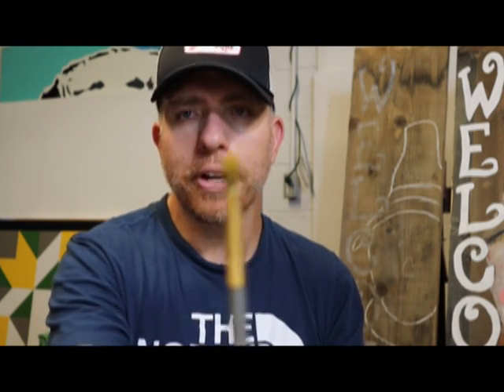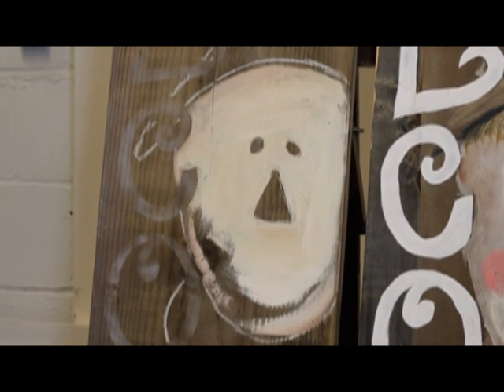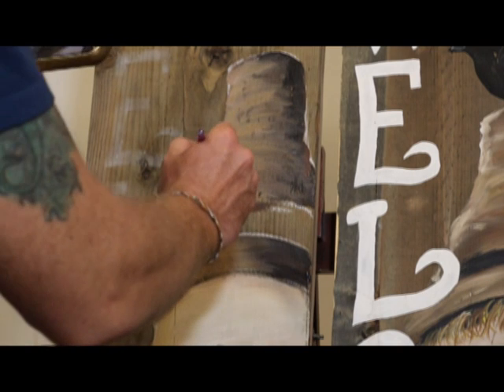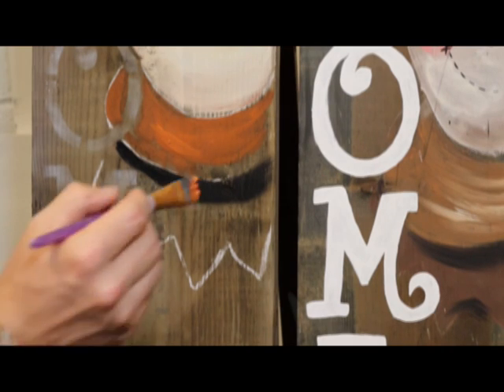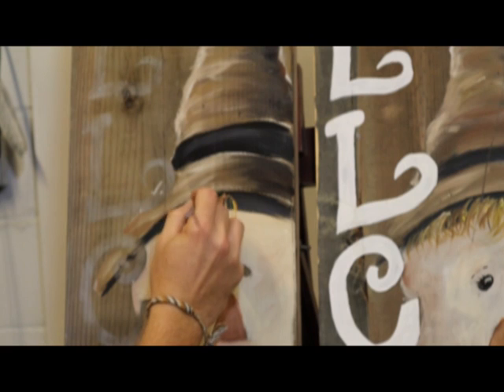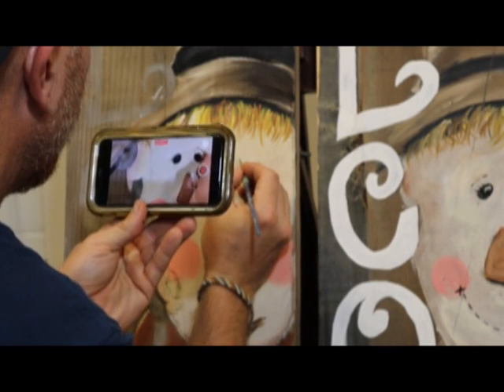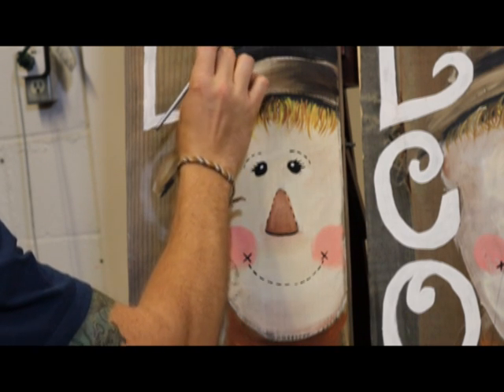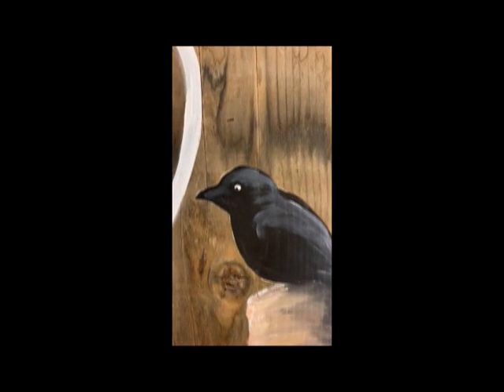Charlie's Art & Soul Scarecrow Welcome Sign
Scarecrow Paint along